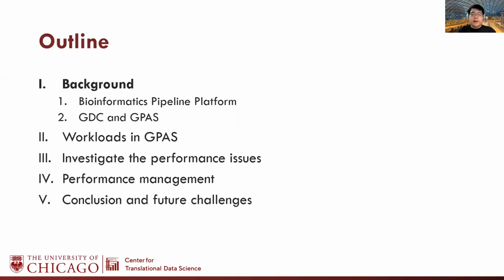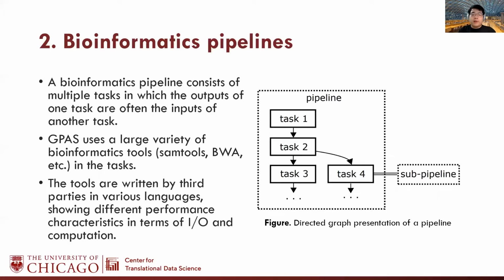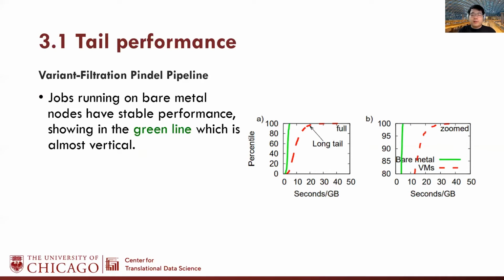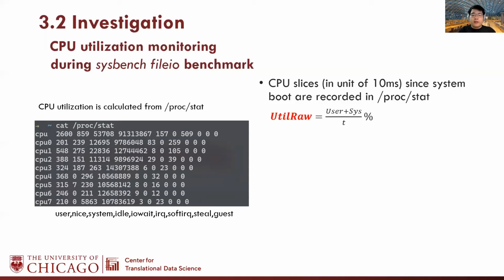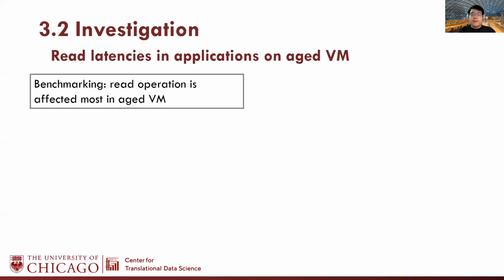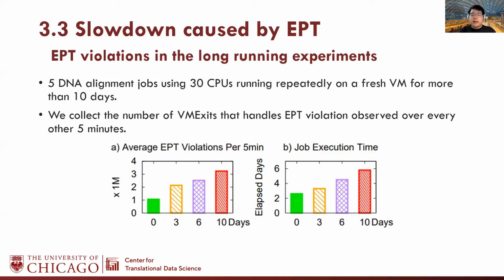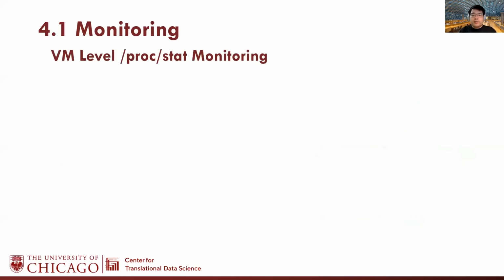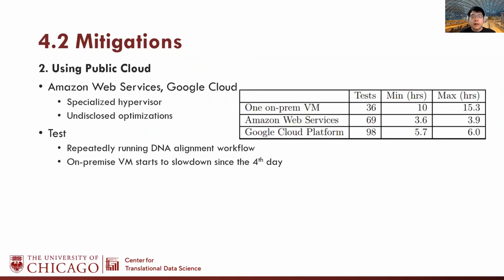USENIX ATC '21-Experiences in Managing the Performance and Reliability of a Large-Scale Genomics...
USENIX ATC '21 - Experiences in Managing the Performance and Reliability of a Large-Scale Genomics Cloud Platform

Michael Hao Tong, Robert L. Grossman, and Haryadi S. Gunawi, University of Chicago

We share our technical experiences in improving the performance of long-running jobs on the Genomic Data Commons (GDC), a large-scale cancer genomics cloud platform. We show how common bioinformatics workloads can cause VMs to age after several days, causing a large number of Extended Page Table (EPT) violations that significantly impact performance. We present host- and VM-level EPT monitoring and evaluate several possible mitigation scenarios. We highlight the long investigative process required for this research, with experiments requiring many days to complete.